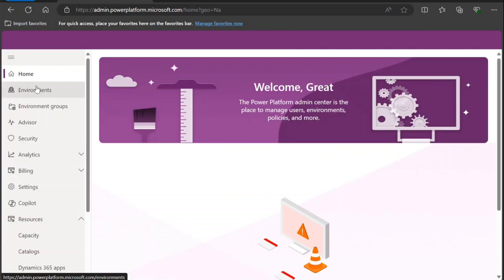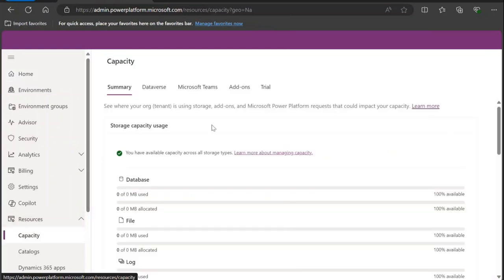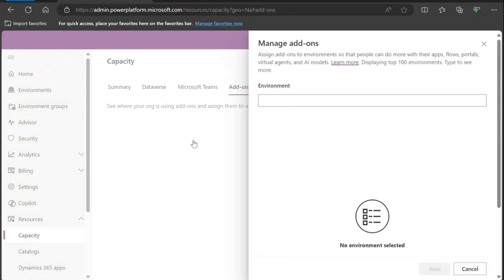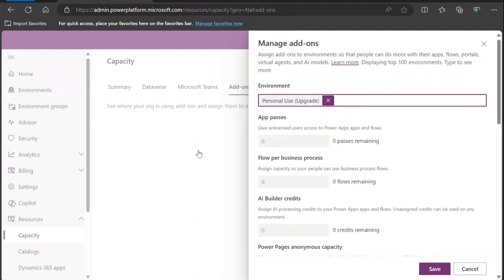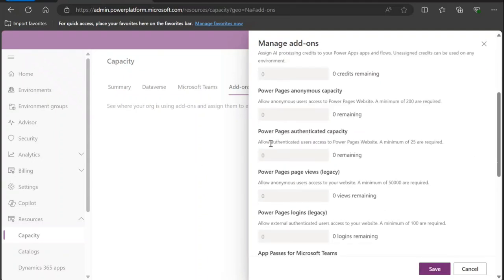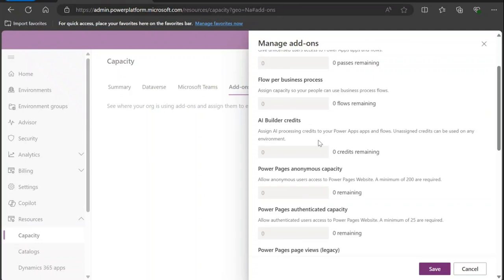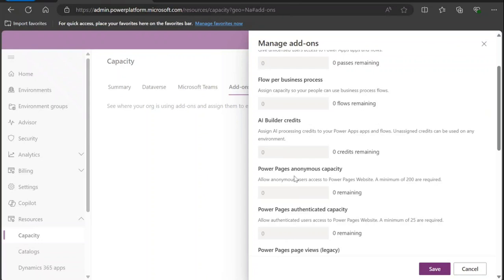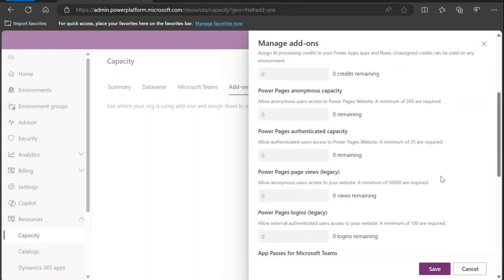How to Apply AI Builder Credits to Your Power Platform Environment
In this step-by-step tutorial, we'll guide you through the process of applying AI Builder credits to your Power Platform environment. Whether you're new to AI Builder or looking to maximize your credits, this video has got you covered!

- What AI Builder credits are and why they matter.
- How to access and apply AI Builder credits in your Power Platform environment.
- Tips and best practices for managing your AI Builder credits.
- Real-world examples of AI Builder in action within Power Platform.